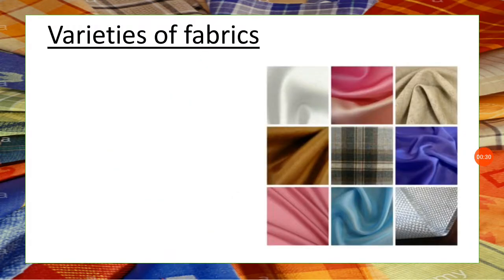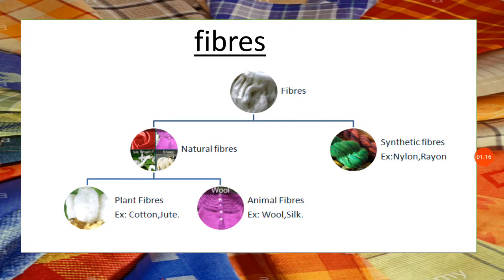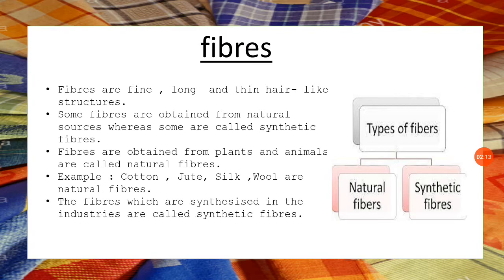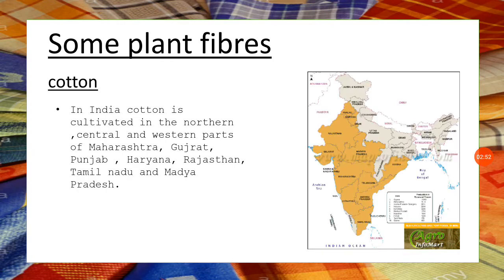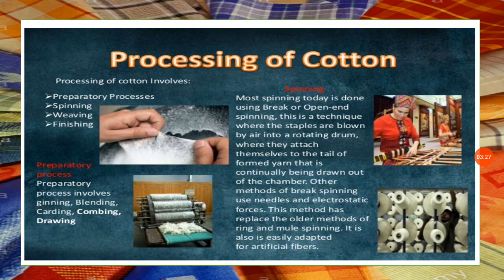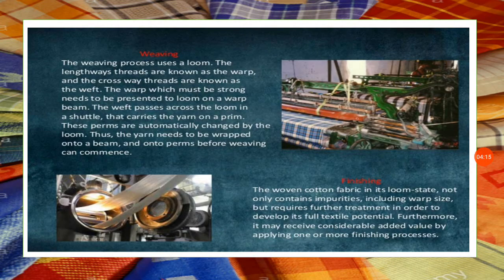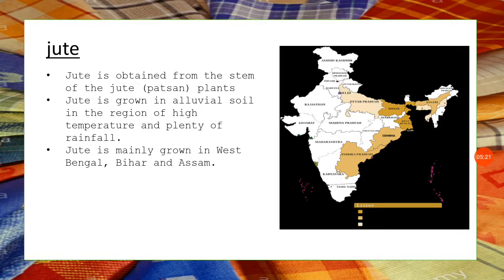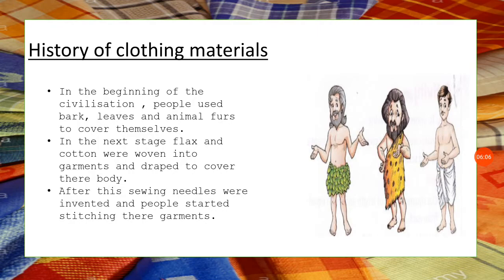Std VI Science Fibre to Fabric Ms Pritma